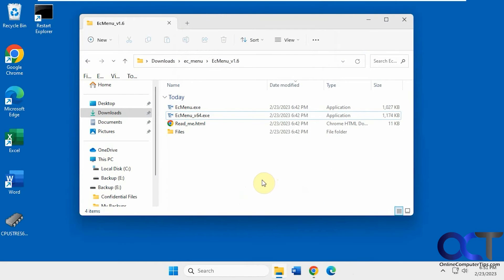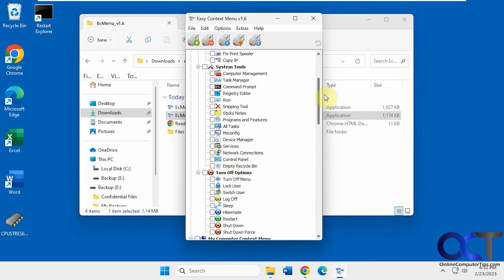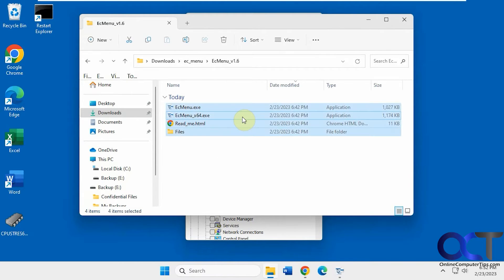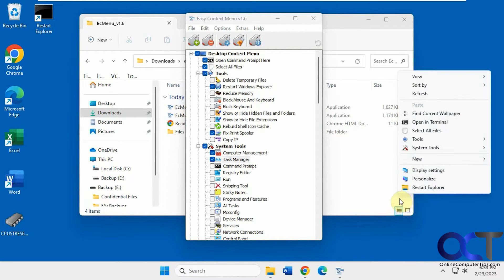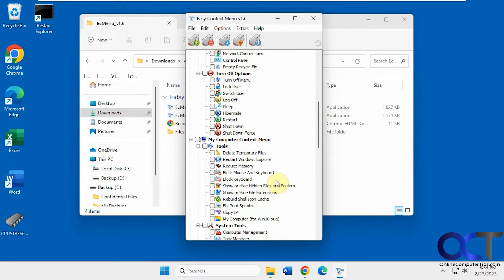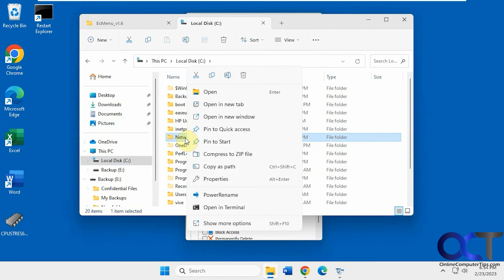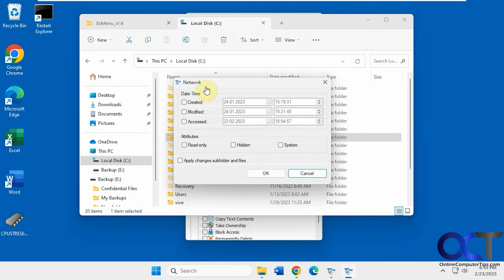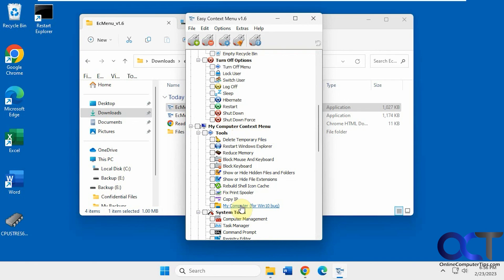Enhance Your Windows Right Click Functionality with Easy Context Menu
If you are a Windows power user then you know how often you use the right click context menus on a daily basis. If you want to add some additional functionality to your right click menus by adding additional categories. With the Easy Context Menu app you can add things such as restart Windows Explorer, the run dialog box, Task Manager, open with command prompt, select all, take ownership, change attributes and many more.

Here is a link to download Easy Context Menu.

Important Windows 10 note from their site.

Please be aware of a well known (except, apparently, by Microsoft) bug in Windows 10 — if you change the “Open File Explorer to” This PC, and then add context menu items, you cannot use Windows Explorer properly because explorer.exe will automatically run the most recently added right click item. We have reported this bug here (with no response, as yet).

There is a temporary workaround you can use – if you add anything under the My Computer context menu, please check the box by “My Computer (for Win 10 bug)” entry as well. Then you’ll be able to use Windows Explorer normally.